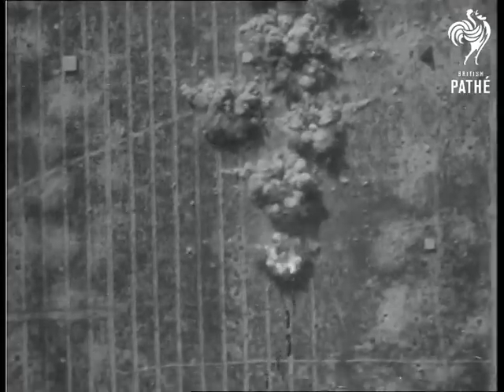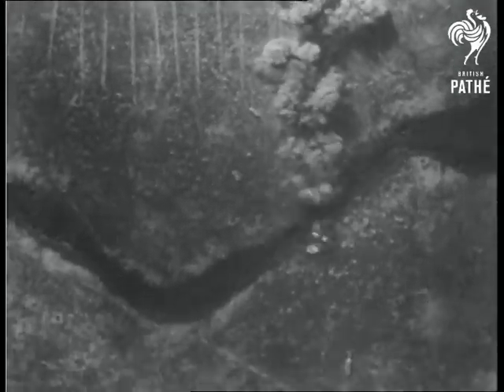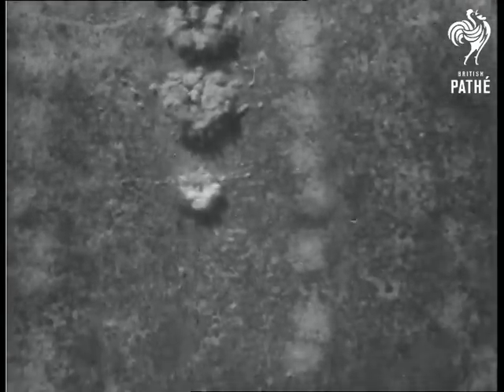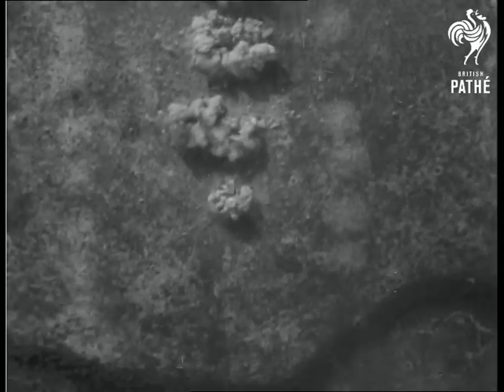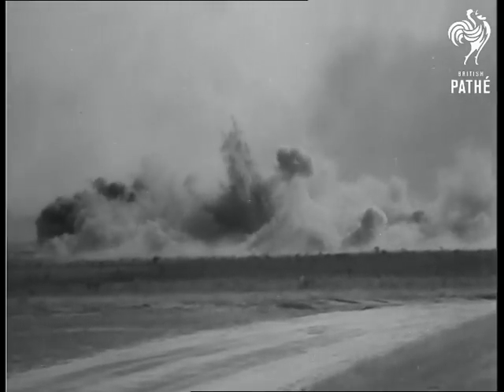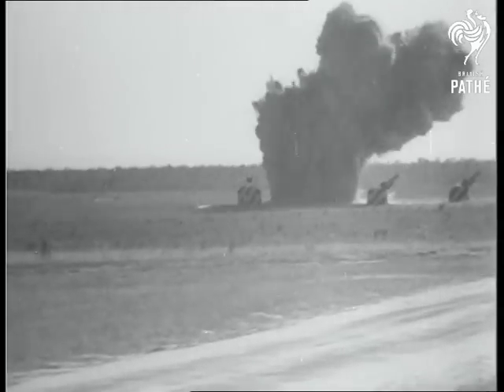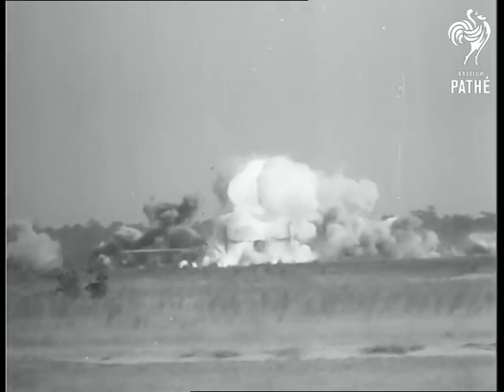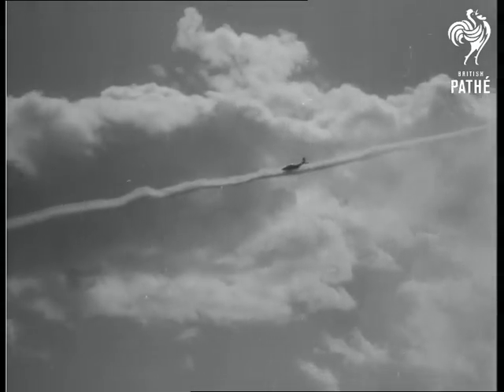Operation Fire Power (1954)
Florida, United States of America (USA).

Air view, bombs falling and exploding in line across ground (several shots). SV F 84 thunder-jet rocket and bomb demonstration, & SV. SV pan, another rocket run by F 84, & SV. Pan, following its rocket's trail. SV pan, F 86 jets dropping napalm bombs. SCU pan, more F 86 dropping napalms. SV pan, ground level bombing. SV house structure being completely destroyed.

(F.G.) (Orig,"C") (Title Scene "D")
 FILM ID:254.02